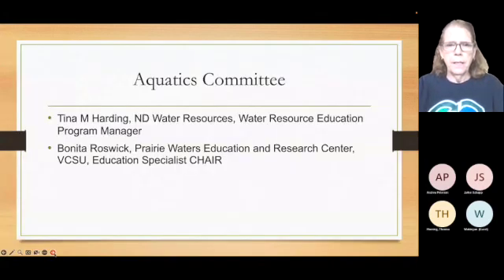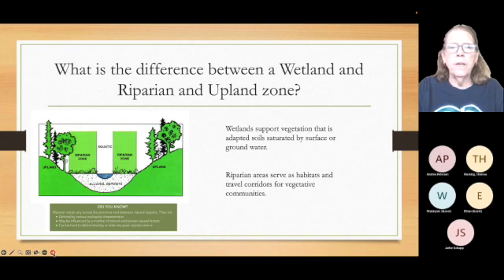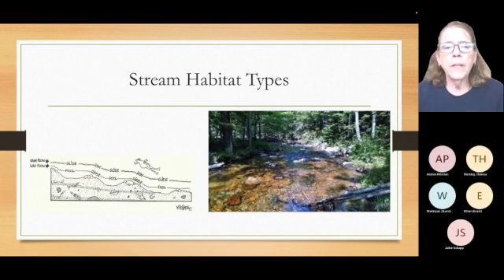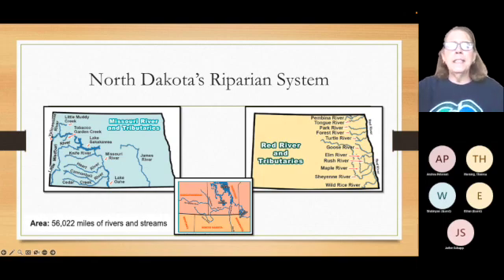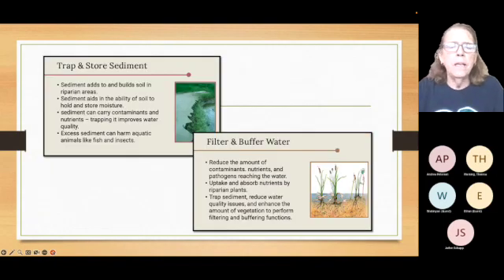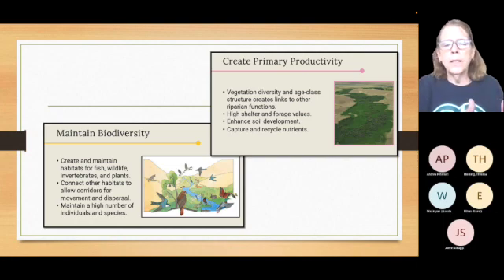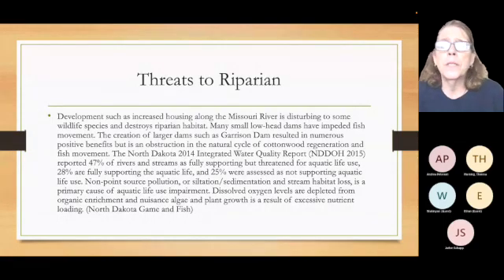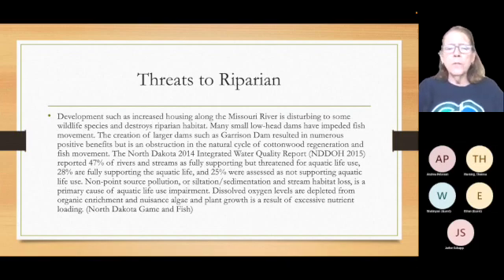ND Envirothon Wednesday Training Session - Week 11 -Aquatics - Riparian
ND Envirothon Wednesday, April 12, 2023 training session.  Aquatics - Prairie.  Featuring Tina Harding with the ND Department of Water Resources.

0:00 - Intro and What is a Riparian
1:57 - Difference between a wetland and riparian and upland zone
4:24 - Differences between flowing waters and slow (non) flowing waters
5:00 - Stream Flow and Water Tables
7:22 - Stream Habitat Types
9:50 - Alluvial Valley
11:15 - ND's Riparian System
15:40 - ND Riparians
17:00 - What do riparians do?
23:00 - other ecological functions of a riparian
25:10 - Threats to Riparians